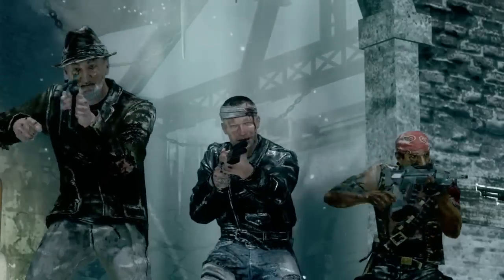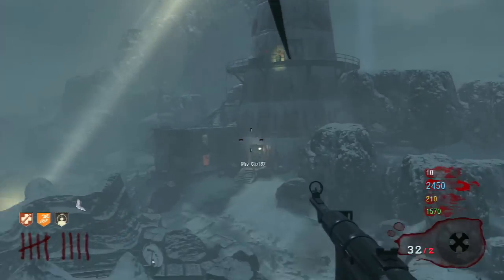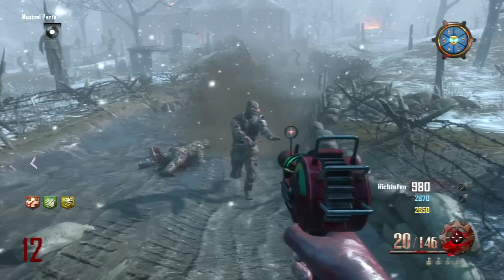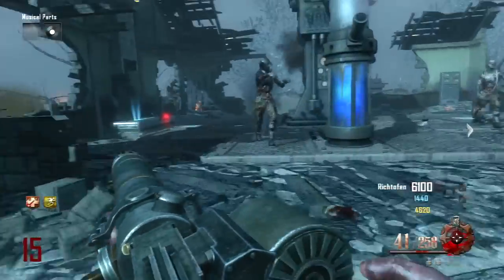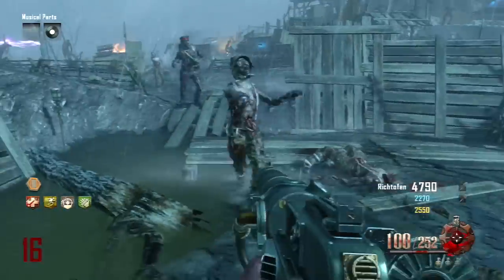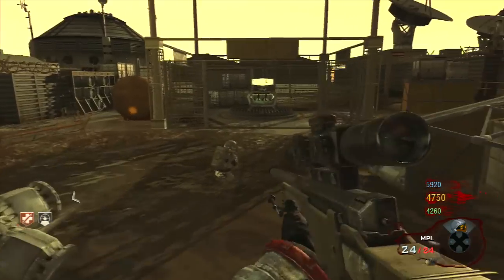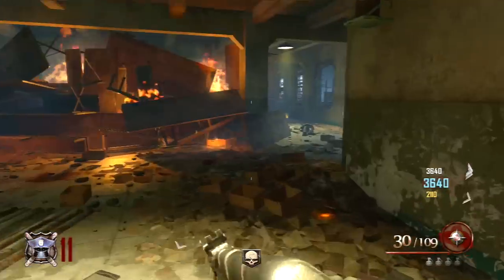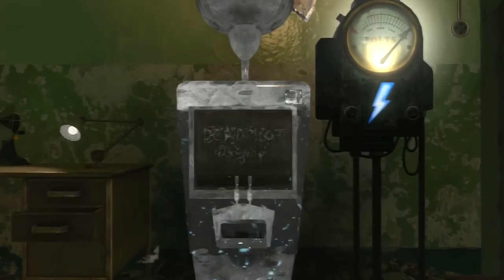COD Zombies Perk Analysis: Deadshot Daiquiri (Call of Duty Zombies Perks Review/Breakdown)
If you guys are reading this, I have decided to make Perk Analysis a Saturday series rather then any random day of the week xD So look forward to that and enjoy today's installment: Deadshot Daiquiri!

1023